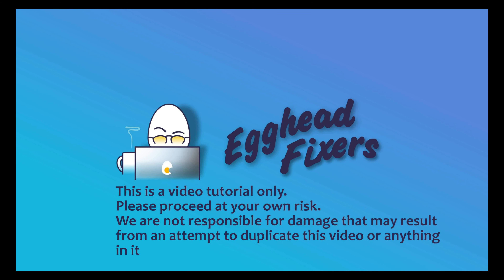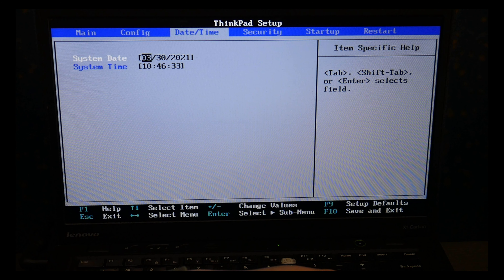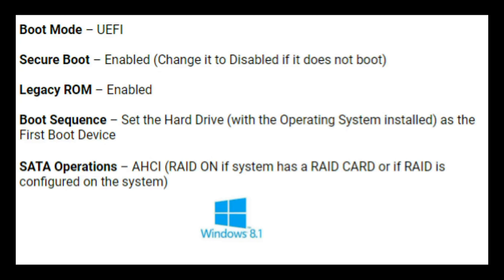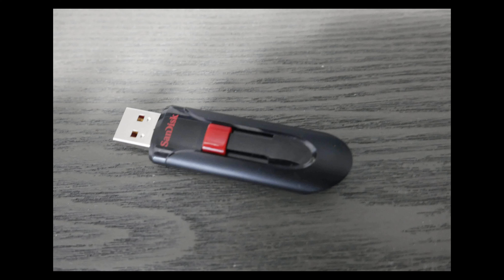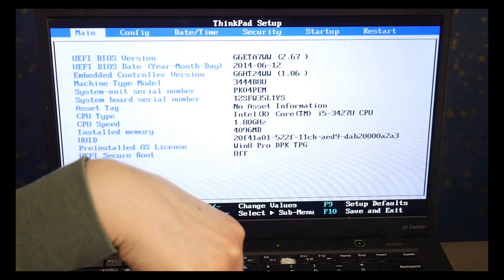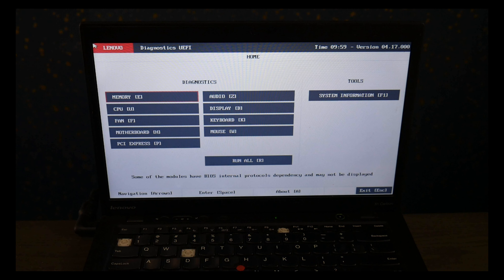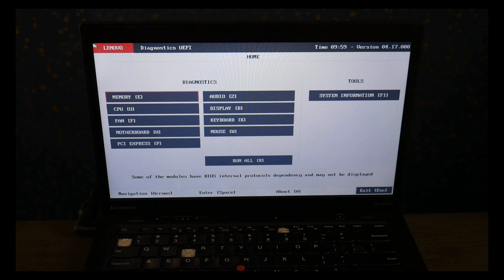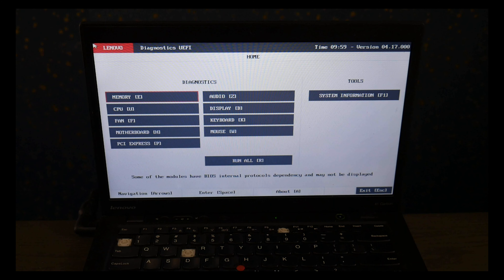How to Fix a Lenovo With an Operating System Missing Error by a Certified Technician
Our Lenovo Certified Repair Technician takes you through the steps a  Repair Technician would use to diagnose this problem. So save yourself some money watch our video and be your own Computer Technician.

Fix For My Lenovo Computer Screen That is Black, No Display, Distorted, Has Lines Or Glows

Computer repair tool kit recommended by our technicians:

Link for replacement Hard Drive compatible with most Lenovo laptops:

Link for replacement Solid State Drive needed if you are upgrading from a Hard Drive to a Solid State Drive compatible with most Lenovo laptops:

Link for replacement Hard Drive compatible with most Lenovo desktops:

Links for the top two replacement Solid State Drives compatible with most Lenovo laptops:

Link for work laptops and desktops our technicians recommend:

Link for school laptops and Chromebooks our technicians recommend: